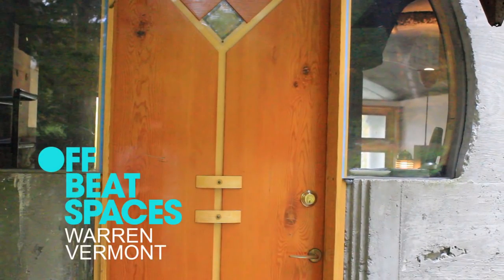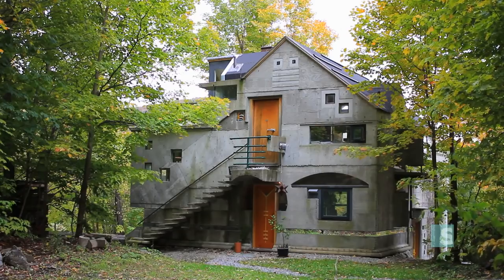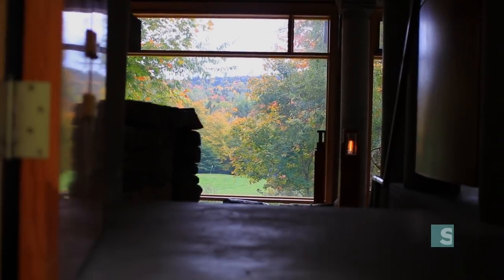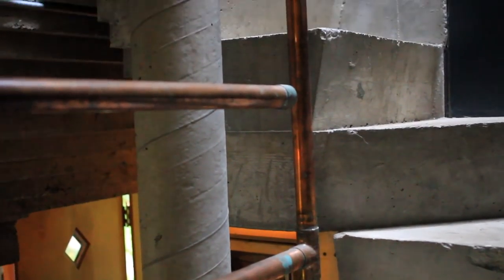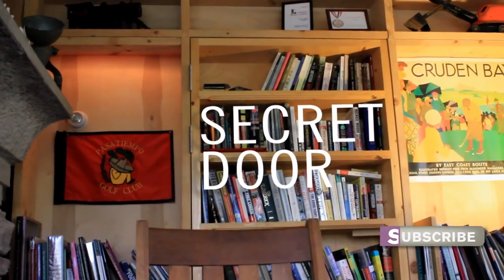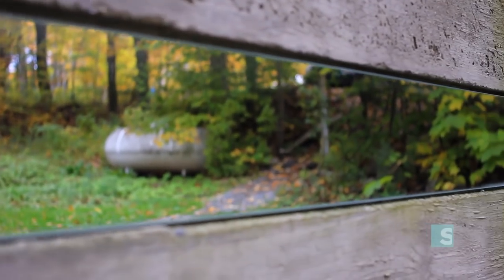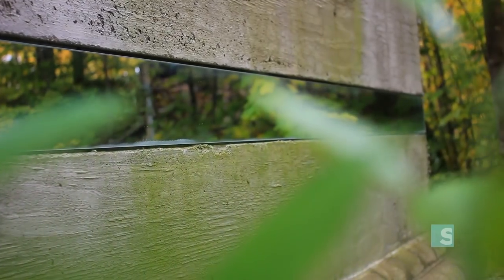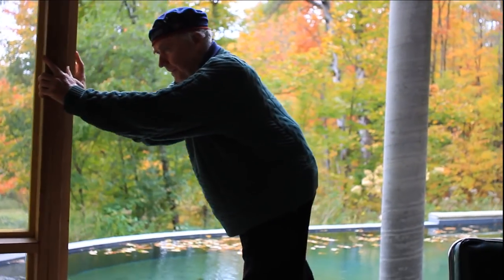The Archie Bunker House - OffBeat Spaces Video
Welcome to the Archie Bunker - a home made entirely of concrete. Take the house tour of this offbeat space complete with 2 bedrooms, and a pool.

OFFBEAT SPACES showcases the most interesting room ideas in world including real Treehouses, the smallest apartment in America & the tents of Occupy Wall Street. A docu-series where we visit some amazingly inspired apartments, offices and creative spaces and see how a lack of space can be the mother of innovated decor. This is the interior design show that proves only imagination limits your space.